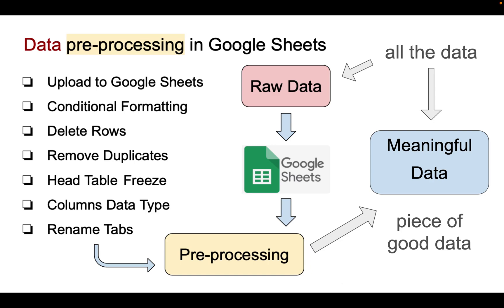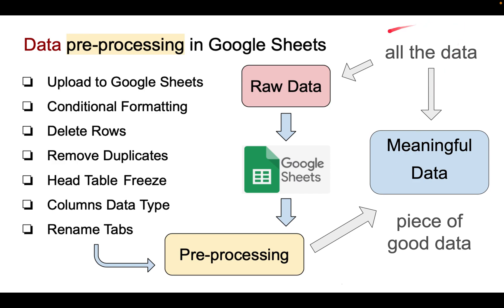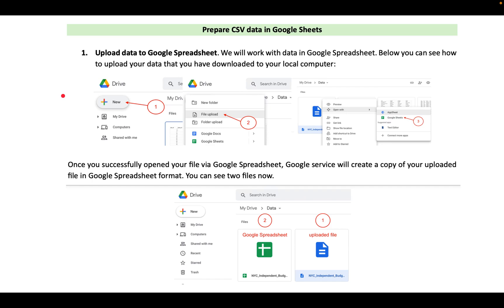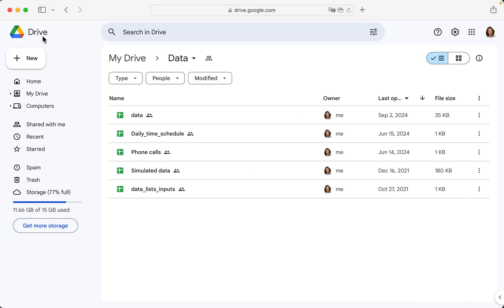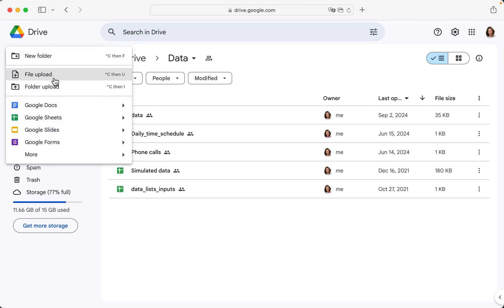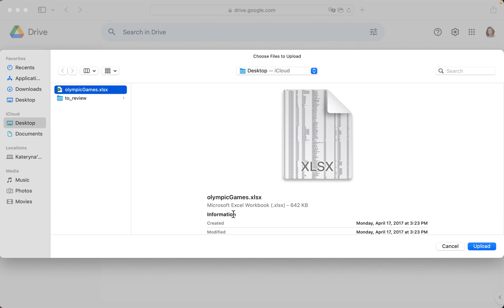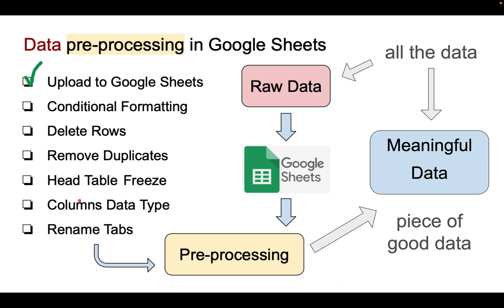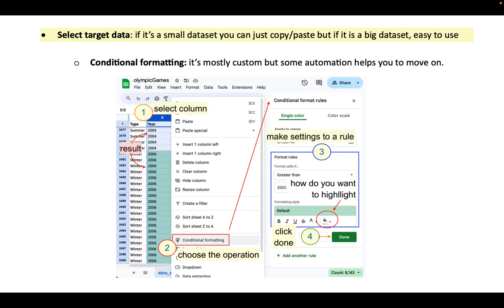Data pre-processing in Google Sheets - Dr. Nesvit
This video is about data pre-processing in Google Sheets.